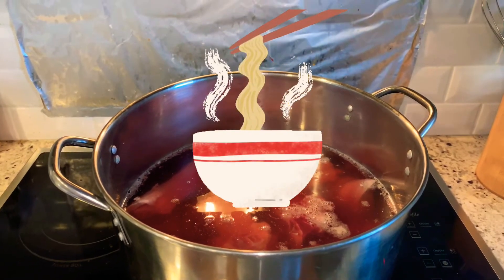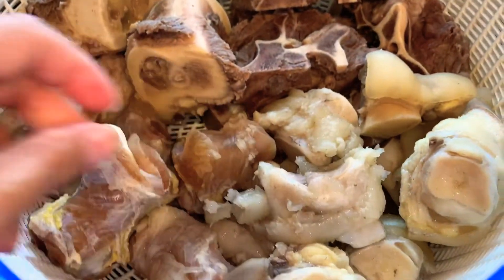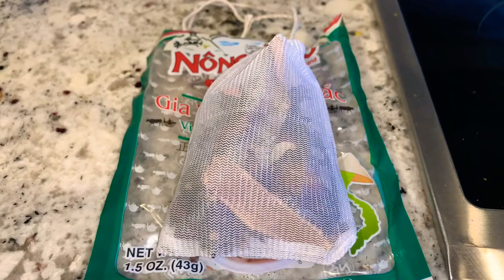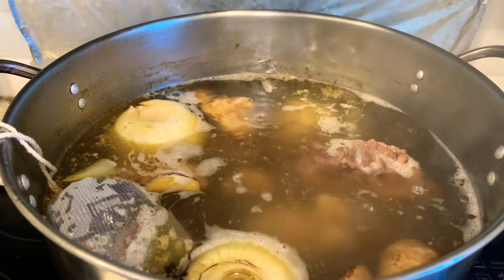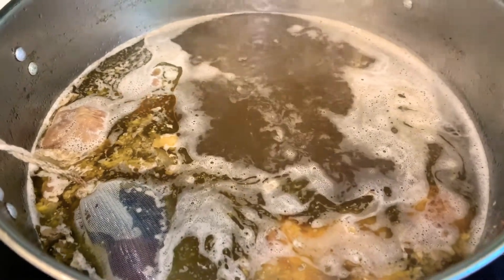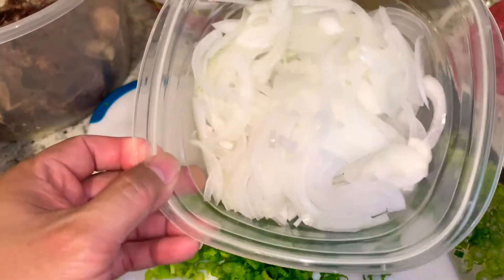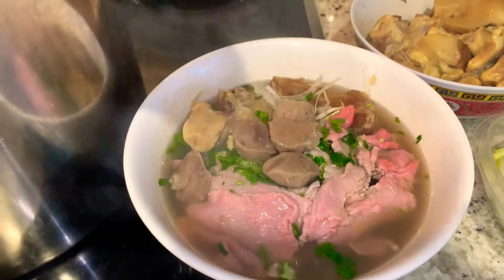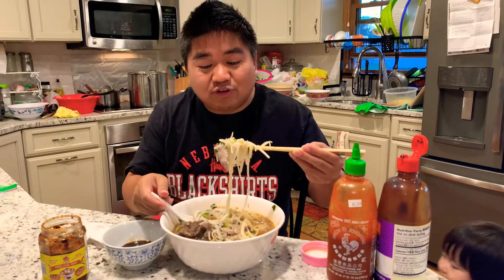How To Make Delicious Vietnamese Beef Noodle Soup: Phở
Today I’m Going To Show You How To Make Delicious Vietnamese Beef Noodle Soup: Phở